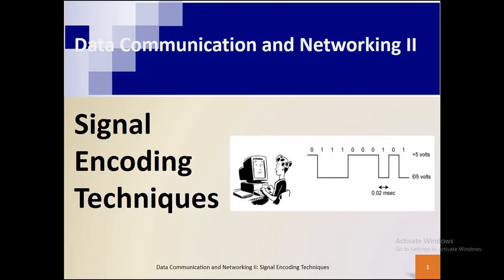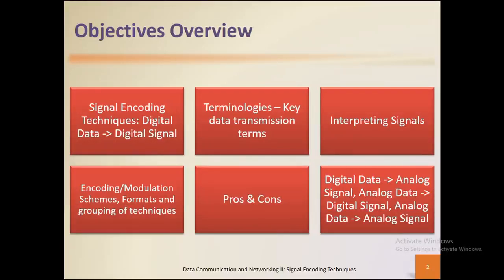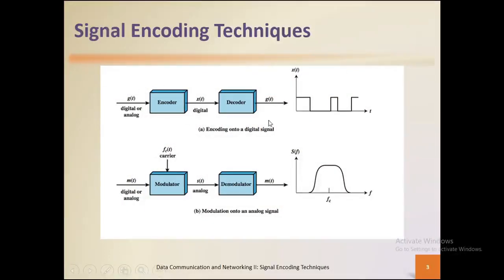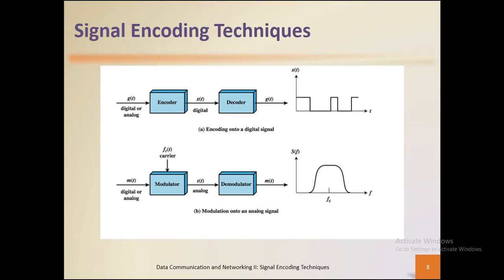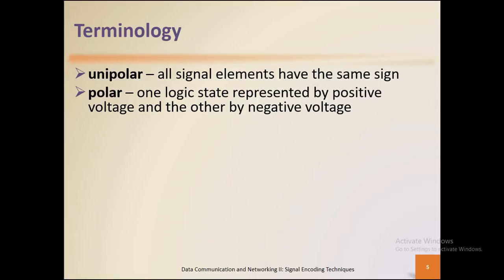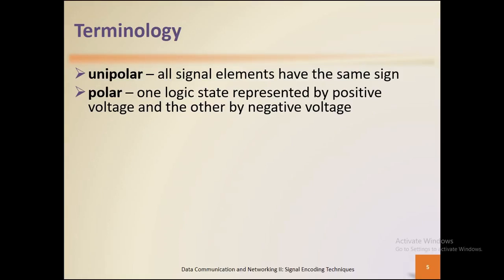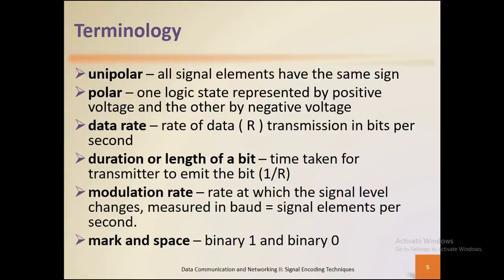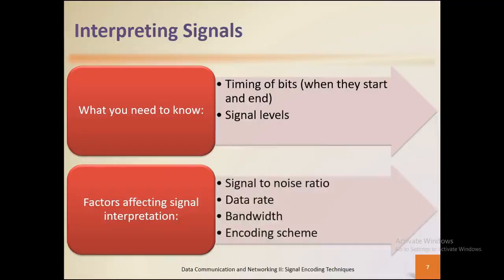Signal Encoding Techniques - Part 1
Signal Encoding Techniques